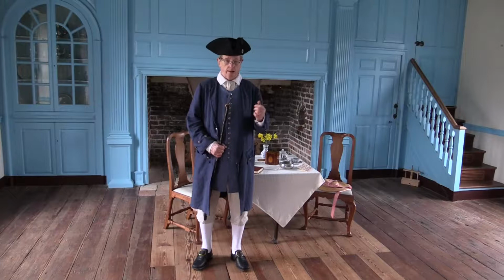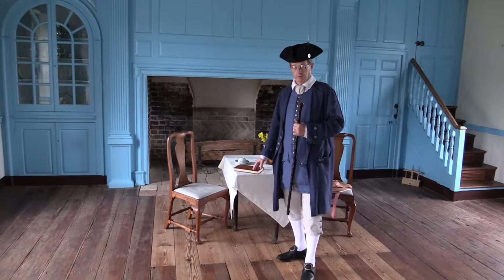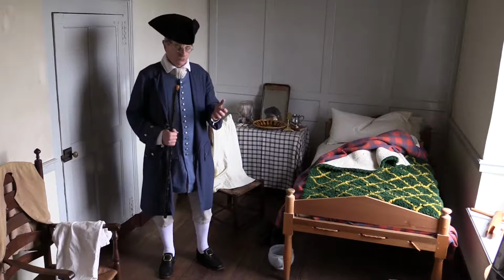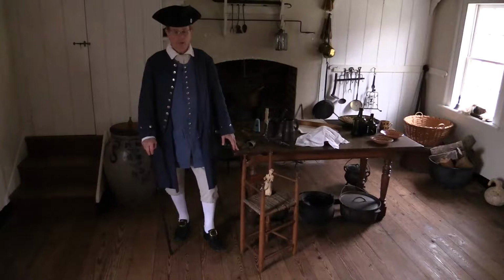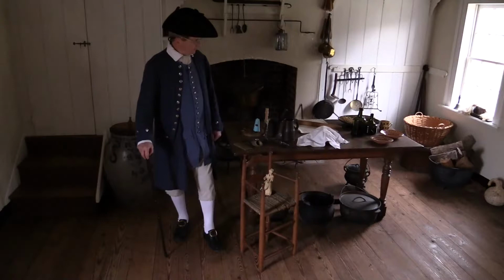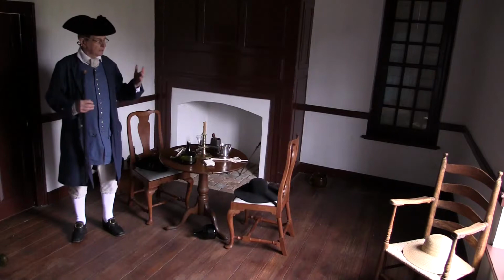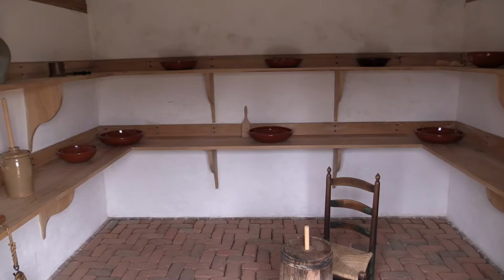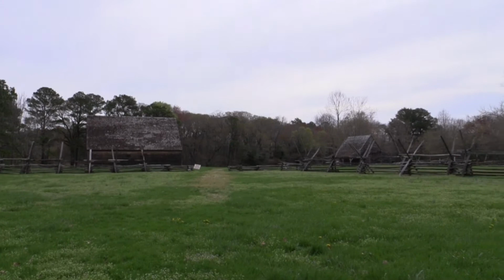Pemberton Hall Tour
Made possible by The Pemberton Hall Foundation (2015)